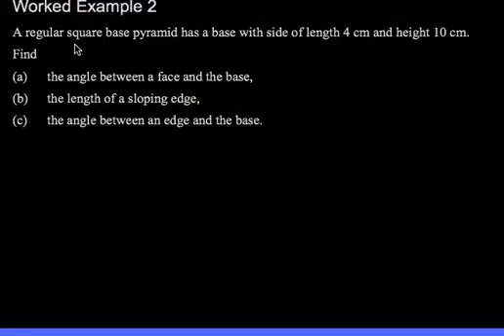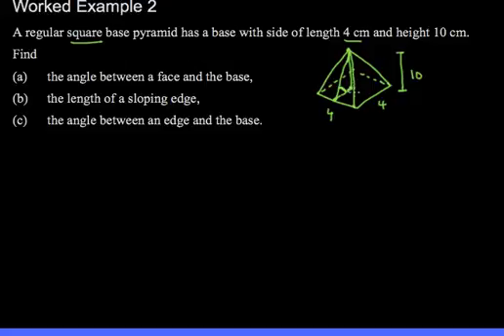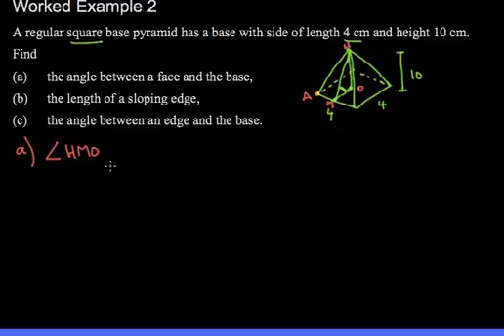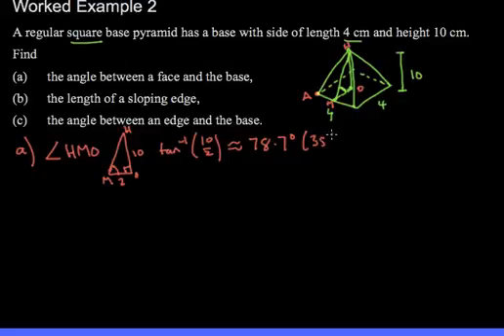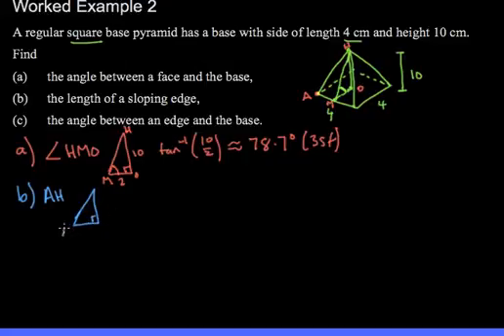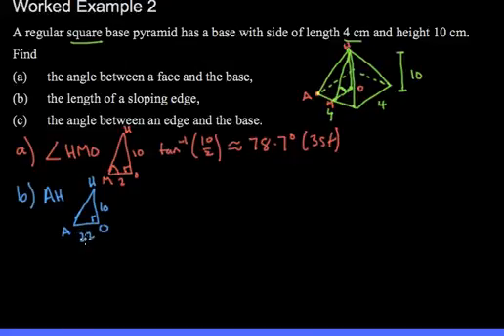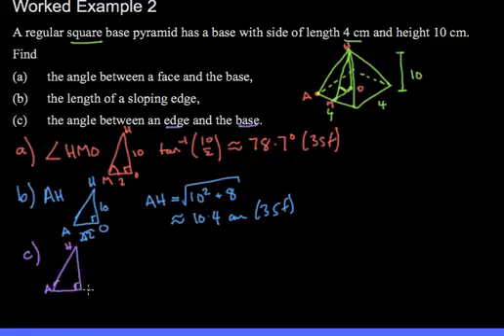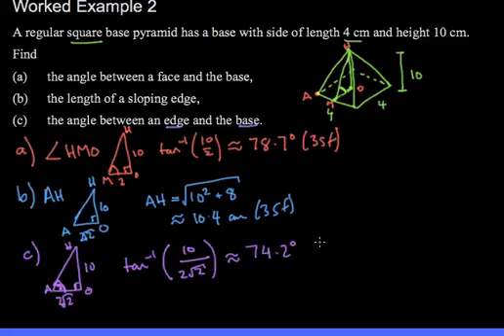39 2 2 Angles and Planes